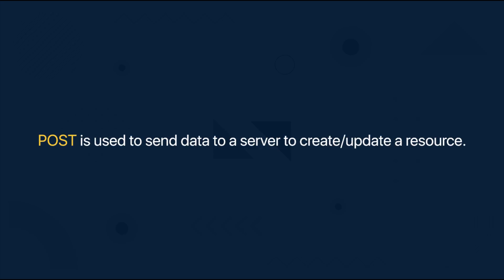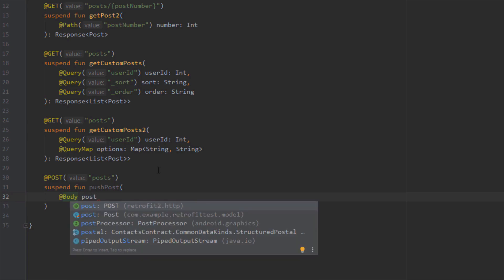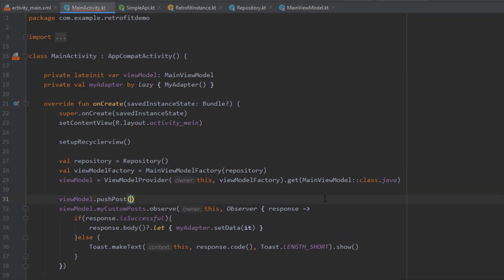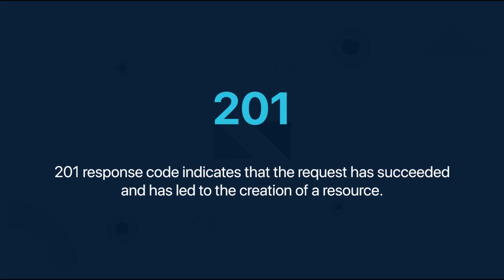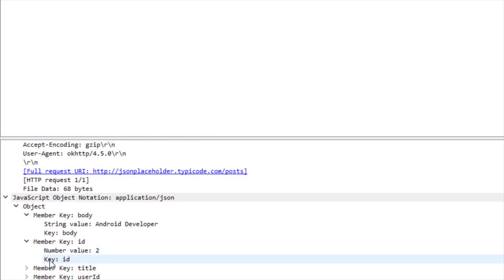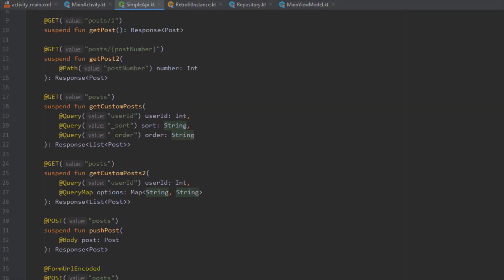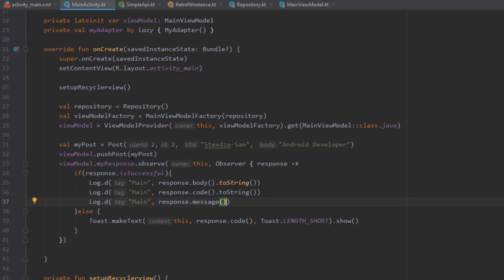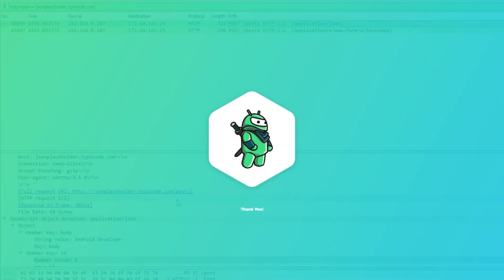Retrofit - Send a simple POST Request | Android Studio Tutorial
Retrofit is a Type Safe REST client for Android Developed by square. It uses okHttp library for HTTP requests, and it's one of the best tools for performing network requests in android applications. In this video I'll show you how to send POST request. For those of you who are not familiar with POST request. Basically POST is used to send data to a server to create/update a resource. The data sent to the server with POST request is stored in the request body of the HTTP request and not in the URL!

Retrofit requires three main components:
1. Retrofit Instance:
We can create an instance of Retrofit by Retrofit.Builder class. And we have to specify the base url and converter factory at the time of the Retrofit instance creation

2. Model Class:
Retrofit needs a Model class for sending and receiving Request. It uses the model class for parsing server Response by using converters like Gson, Moshi etc.

3. An Interface for possible API calls:
The interface contains methods that represents possible API calls. Each methods need a base Url end point annotation that represents the Http methods like GET, POST etc.